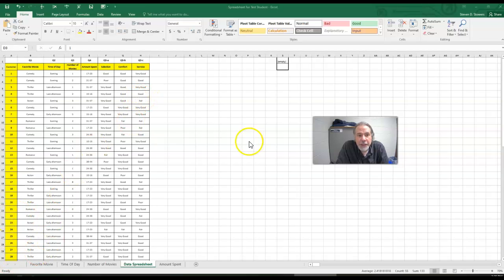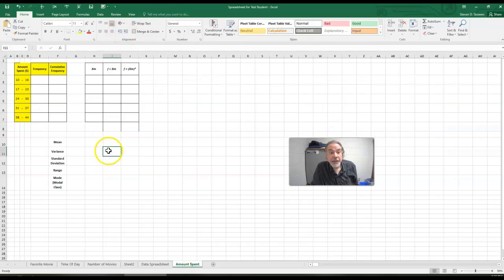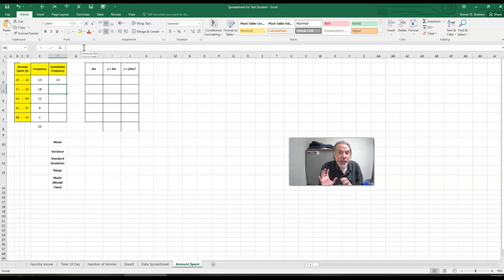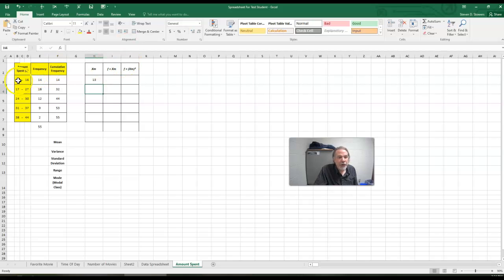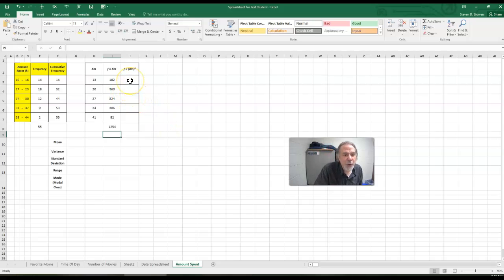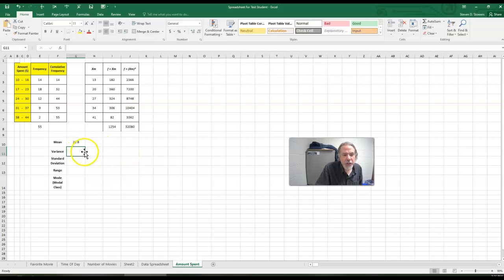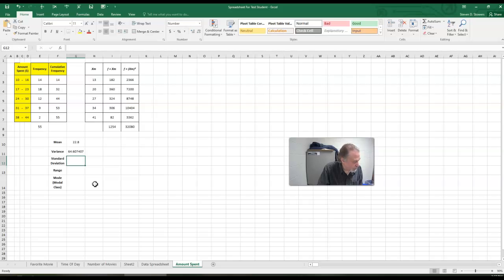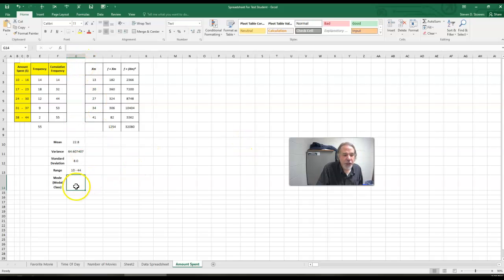MAT 110 Project - Spring 2021 - Question 4 part 1